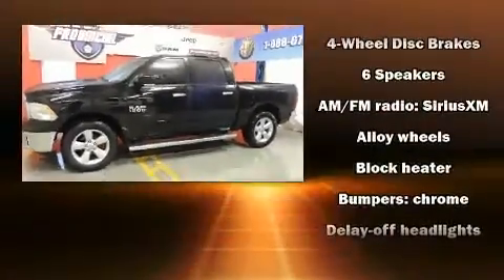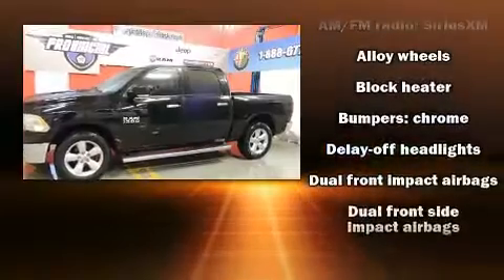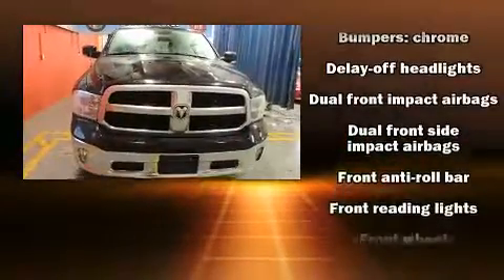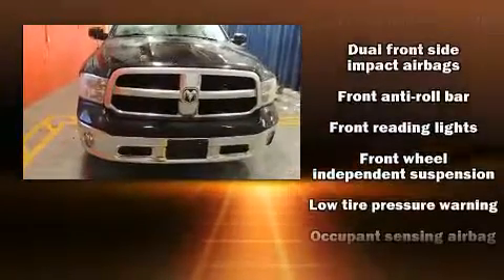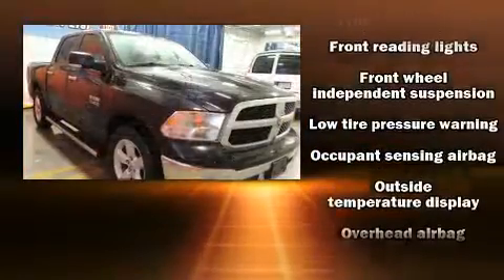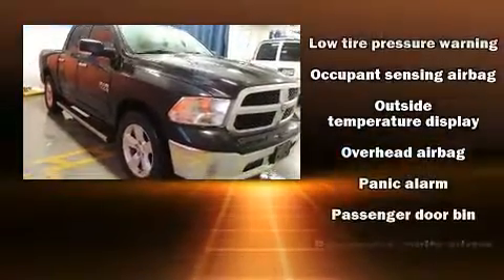2014 Ram 1500 in Windsor, ON N8W5V9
Get excited about the 2014 Ram 1500 Top features include cruise control, variably intermittent wipers, a trip computer, a rear step bumper, tilt steering wheel, remote keyless entry, an overhead console, and 1-touch window functionality. Side curtain airbags deploy in extreme circumstances, shielding you and your passengers from collision forces. Our aim is to provide our customers with the best prices and service at all times. Please don't hesitate to give us a call.